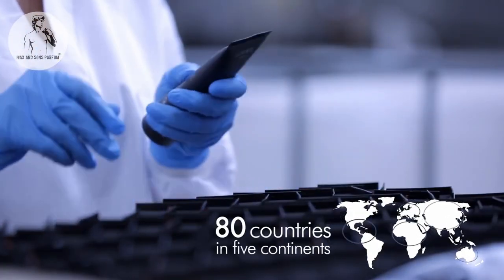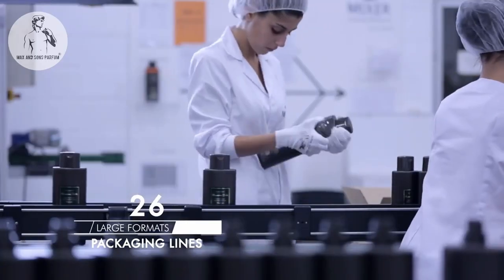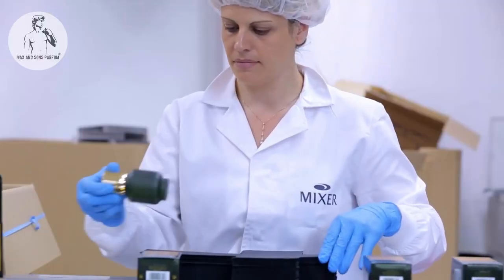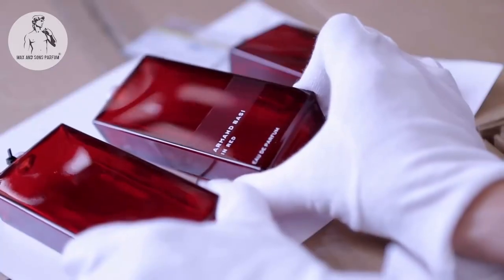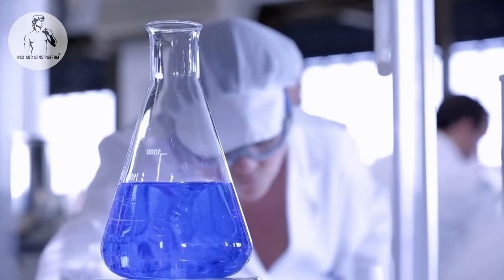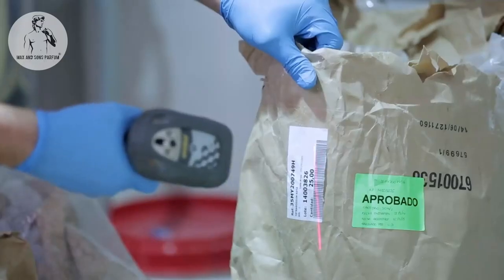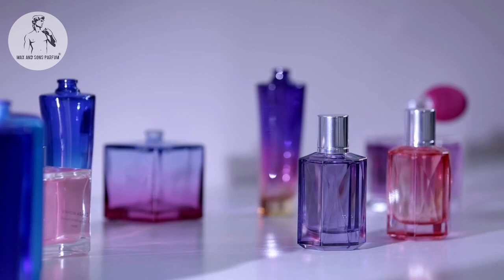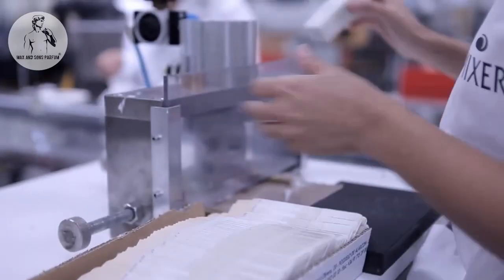How Perfume Made and Process in a Factory | Cosmetic Manufacturing process | Mixer and Pack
Perfumes today are being made and used in different ways than in previous centuries. Perfumes are being manufactured more and more frequently with synthetic chemicals rather than natural oils. Less concentrated forms of perfume are also becoming increasingly popular. Combined, these factors decrease the cost of the scents, encouraging more widespread and frequent, often daily, use.

Using perfume to heal, make people feel good, and improve relationships between the sexes are the new frontiers being explored by the industry. The sense of smell is considered a right-brain activity, which rules emotions, memory, and creativity. Aromatherapy—smelling oils and fragrances to cure physical and emotional problems—is being revived to help balance hormonal and body energy. The theory behind aromatherapy states that using essential oils helps bolster the immune system when inhaled or applied topically. Smelling sweet smells also affects one's mood and can be used as a form of psychotherapy.